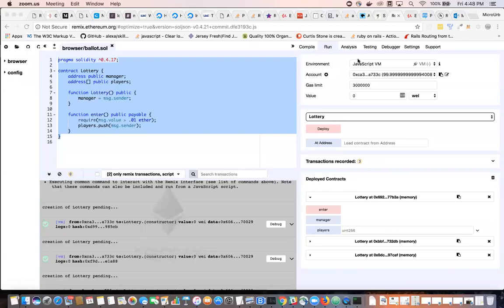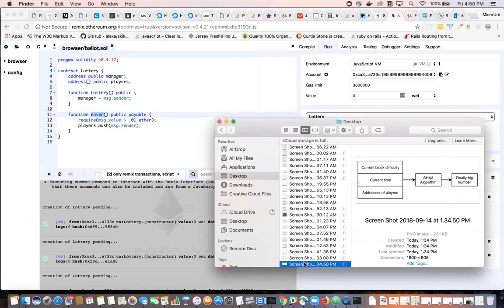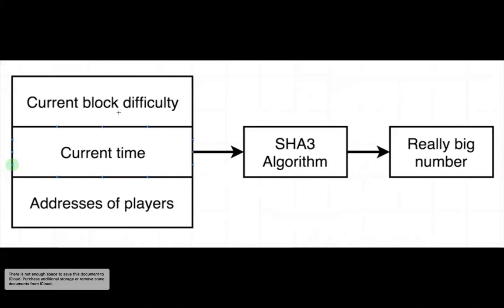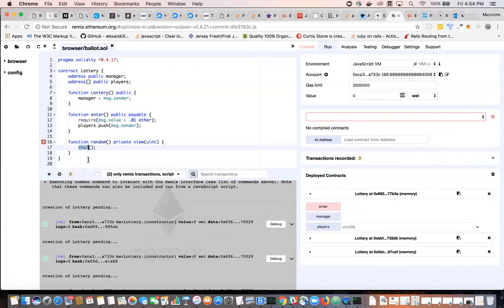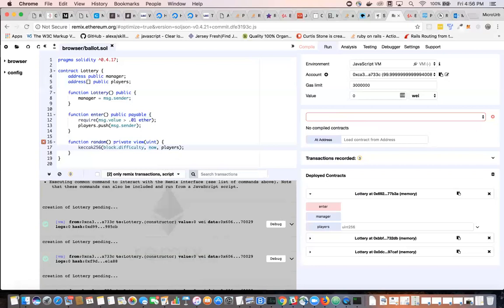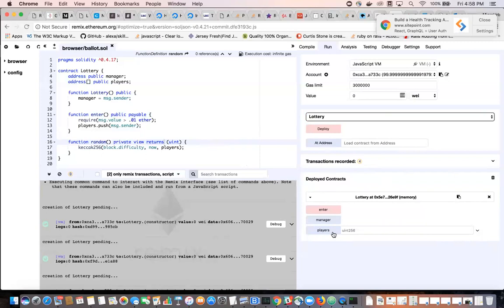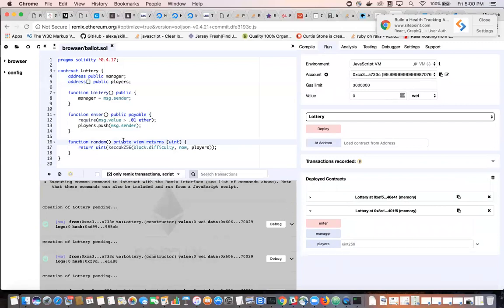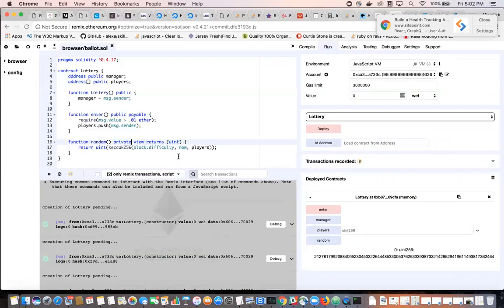Ethereum Random Number Generator (069)